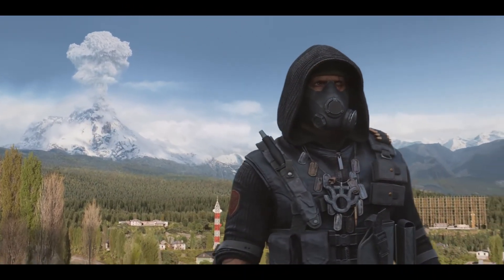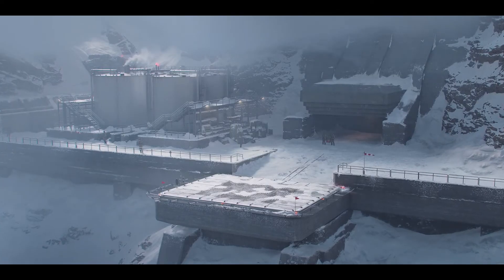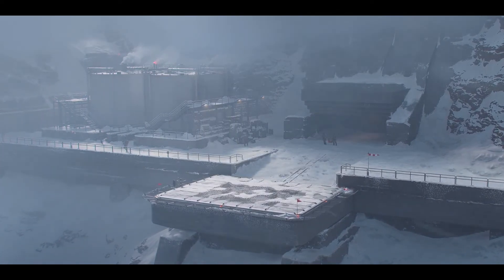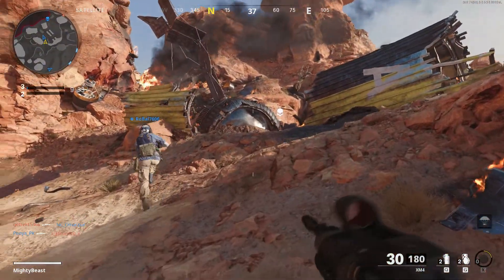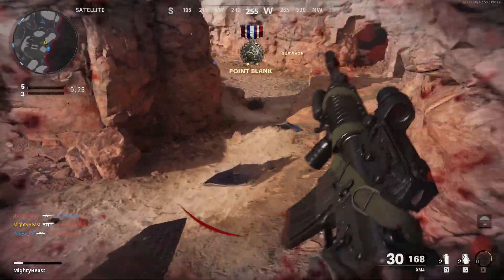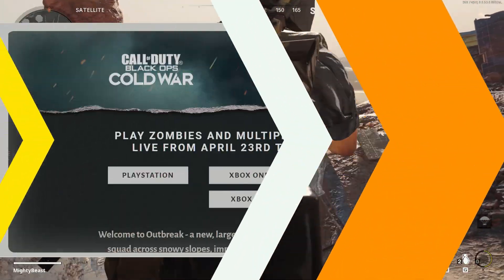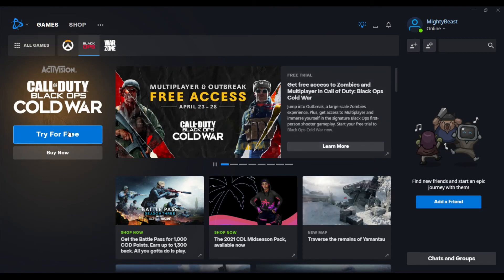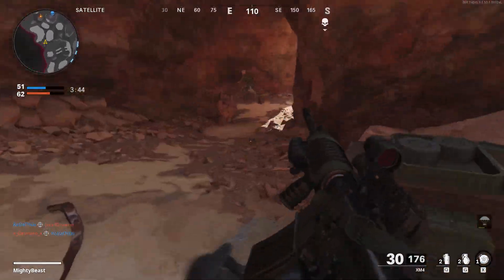Call of Duty Black Ops Cold War Multiplayer & Zombies FREE WEEK😱 Season Three (PS4/XBOX/PC)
PC Spec:
8GB DDR4

call of duty black ops cold war free weekend ps4,
call of duty black ops cold war free week ps4,
call of duty black ops cold war free weekend pc,
call of duty black ops cold war free week download,
call of duty black ops cold war free week pc,
call of duty black ops cold war zombies free access week,
call of duty black ops cold war free for all,
call of duty black ops cold war free access week,
call of duty black ops cold war free bundle,
call of duty black ops cold war free week,
call of duty black ops cold war free access xbox one,
call of duty black ops cold war free skins,
call of duty black ops cold war free access gameplay,
call of duty black ops cold war free access week download,
cold war free access not working,
call of duty black ops cold war zombies free access,
call of duty black ops cold war free beta,
call of duty black ops cold war free code,
call of duty black ops cold war free cod points,
call of duty black ops cold war free for pc,
call of duty black ops cold war free for pc download,
call of duty black ops cold war multiplayer free for all,
call of duty black ops cold war try for free,
call of duty black ops cold war zombies for free,
call of duty black ops cold war zombies free ray gun,
call of duty black ops cold war free key,
call of duty black ops cold war free multiplayer,
call of duty black ops cold war free multiplayer week,
call of duty black ops cold war multiplayer free access week,
cold war free online,
call of duty black ops cold war free on pc,
cold war free on ps4,
call of duty black ops cold war free to play pc,
call of duty black ops cold war free to play weekend,
call of duty black ops cold war free upgrade,
call of duty black ops cold war free upgrade ps5,
call of duty black ops cold war free weekend,
cold war free xbox,
cold war free xbox one,
call of duty black ops cold war free zombies,
call of duty black ops cold war free zombies week,
cold war zombies free wonder weapon,